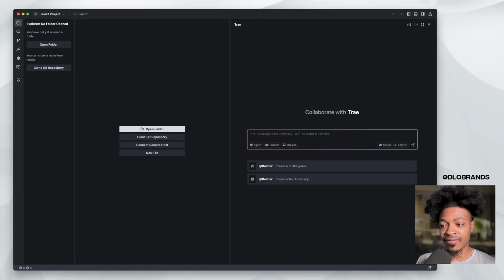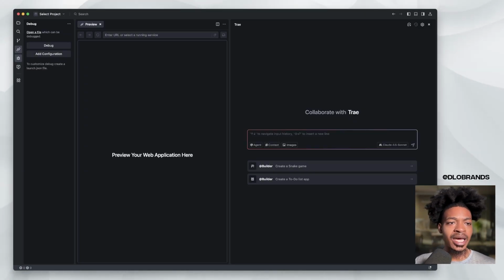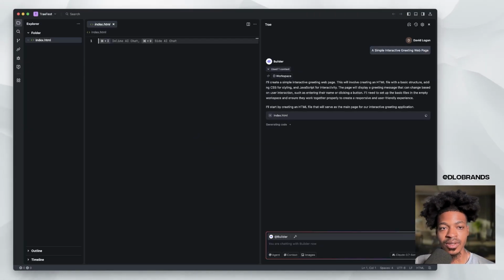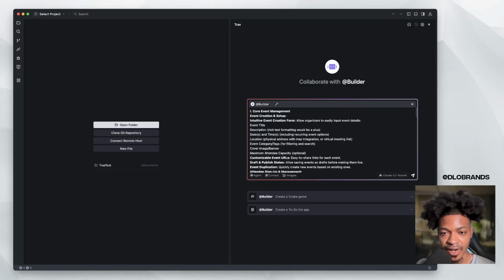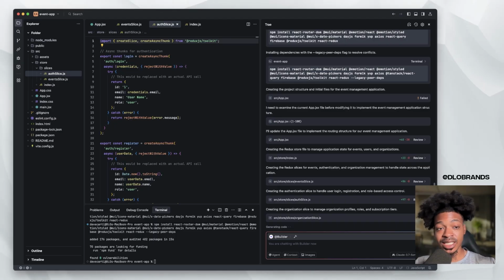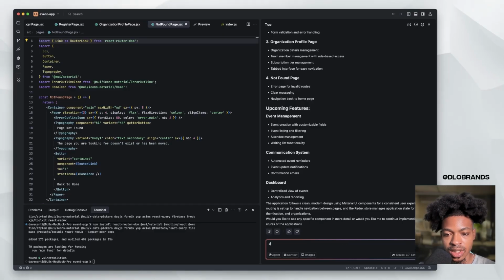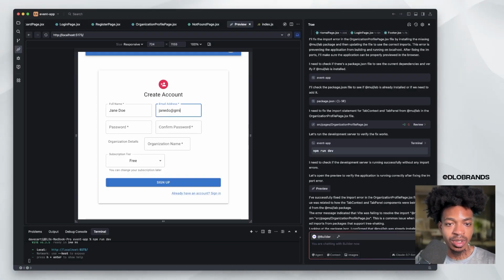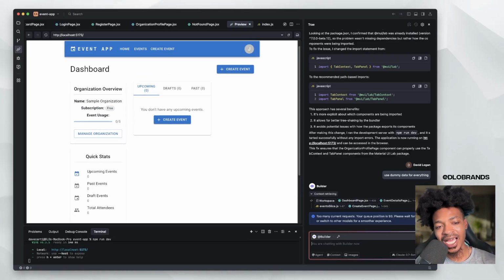Local Full-Stack Apps in Minutes with Trae AI (Agents + MCPs)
Ultimate Typography Guide: (Coming Soon)